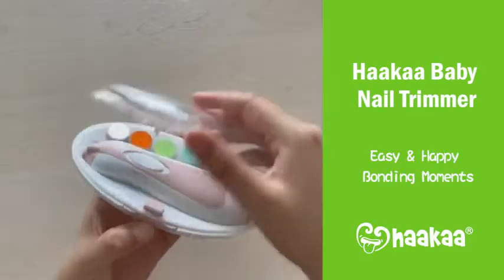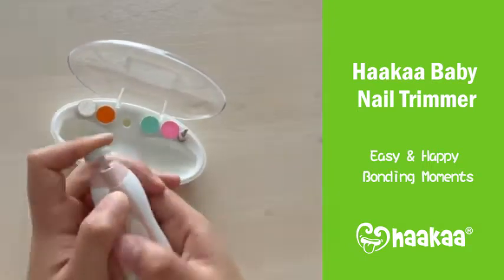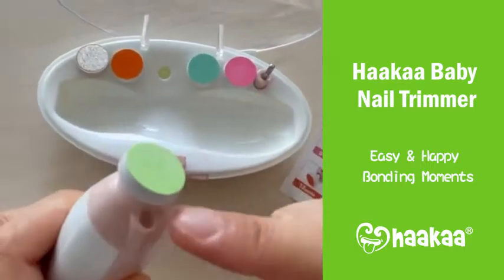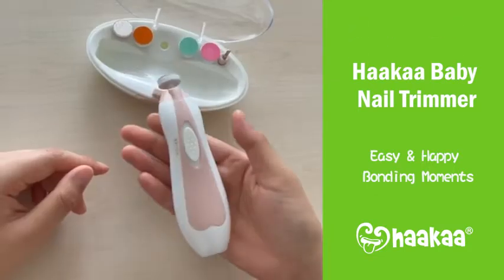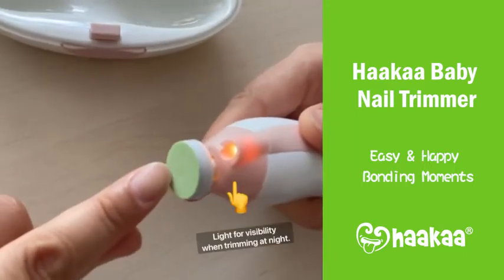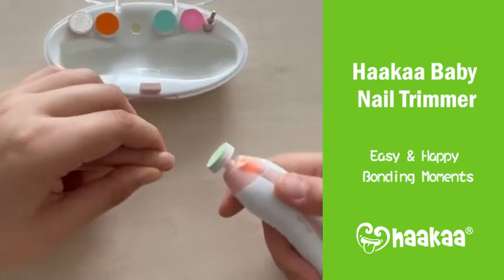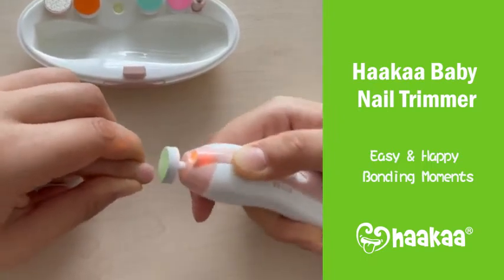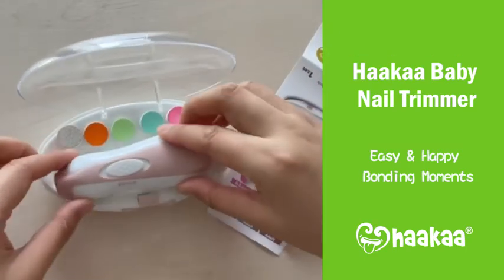Baby products || Baby Nail Trimmer - Safe Electric Baby Nail Clippers Nail File Kit for Newborn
haakaa Baby Nail Trimmer - Safe Electric Baby Nail Clippers | Whisper Quiet Nail File Kit for Newborn | Infant Toddler Grooming & Manicure Set -Toes,Fingernails Care,Polish & Trim

ABS
Imported
✔️SAFETY FIRST - Pressure-activated arrest system to prevent injury.You can safely and quickly trim and polish little toenails and fingernails without the need for sharp scissors or clippers.
✔️WHISPER-QUIET MOTOR & LED LIGHT on the end - You can even trim toenails and fingernails at nighttime without waking up your sleeping baby!
✔️360°ALL-ROUND EXQUISITE Trimming & Polishing - Haakaa electric baby nail trimmer is designed to trim and polish toenails and fingernails for babies and adults without damaging cuticles or nail beds,making toenails and fingernails softer and smoother.
✔️PORTABLE & EASY TO USE - Packed in a carry case.1 button to control the speed and rotation.Simply attach the trimmer pad suitable for your child's age and gradually file down their nails! The trimmer pads don't leave sharp edges that may scratch their delicate skin.
✔️PERFECT GIFTING IDEA for Baby Shower and the Family - Suitable for babies and adults.NO NEED TO BUY EXTRA REPLACEMENT PADS.The nail clippers come with 4 LONG LASTING trimmer pads for your child,a metal pad and cone so parents can file down their nails too! Set Includes: 1 x Electric Nail Trimmer Body ( AA batteries Not Included), 6 x Nail Trimmer Pad, 1 x Storage Box